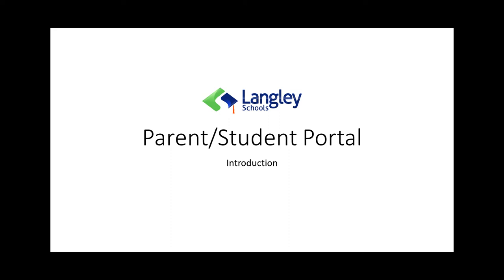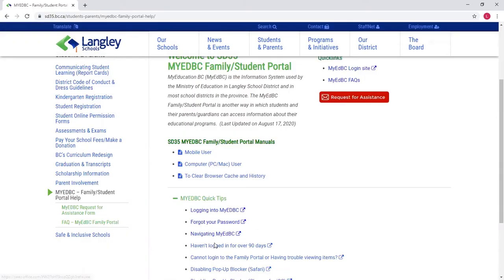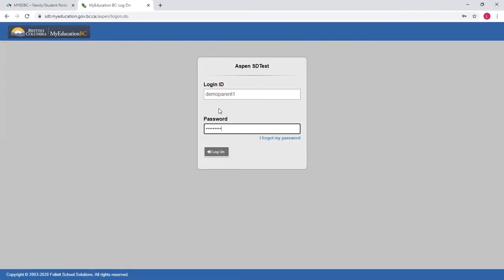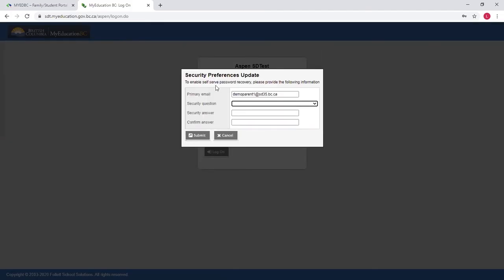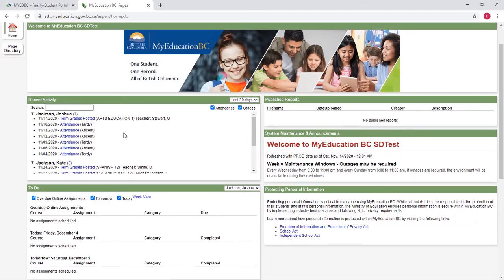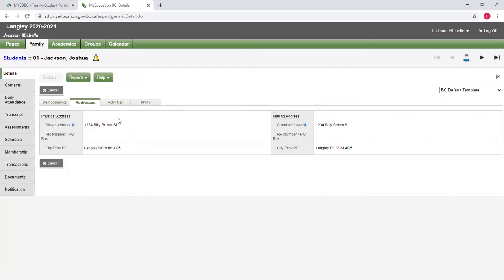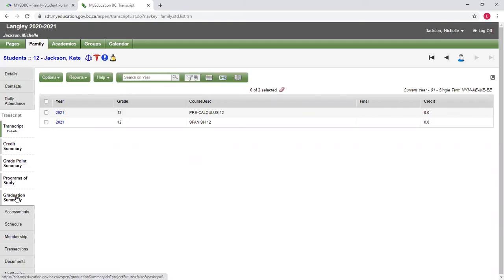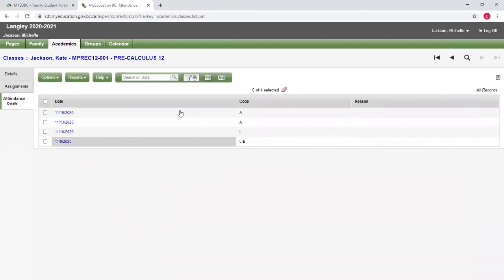Introduction to Parent/Student Portal (MyEDBC)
This video outlines how to sign into MyEDBC for the first time and how to navigate the parent portal.